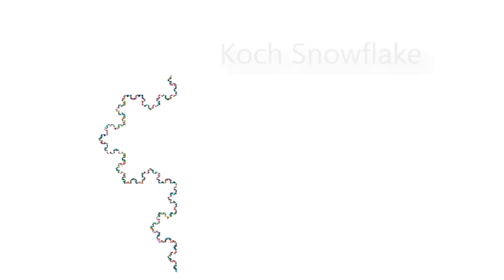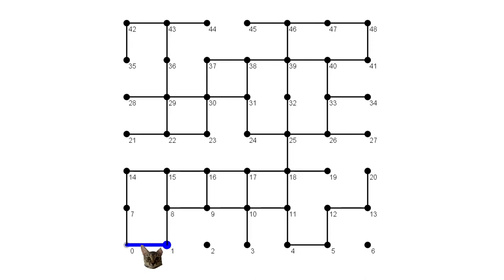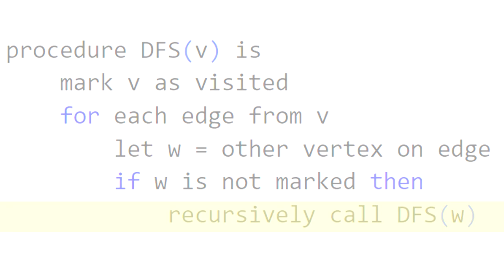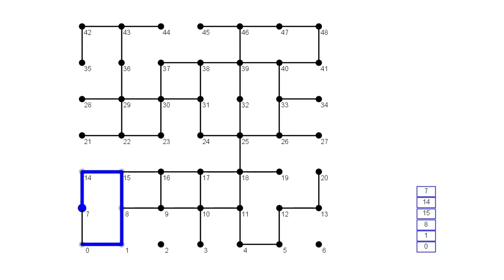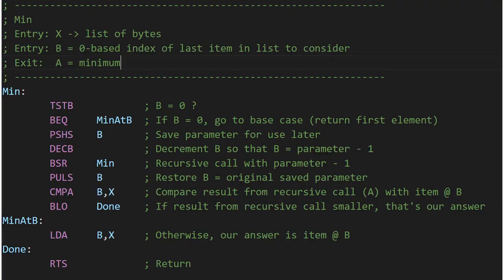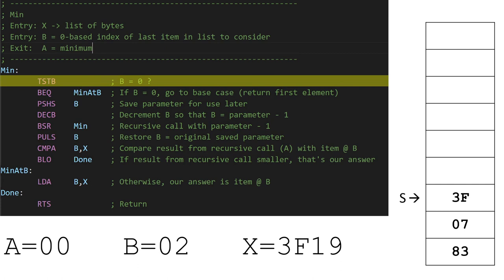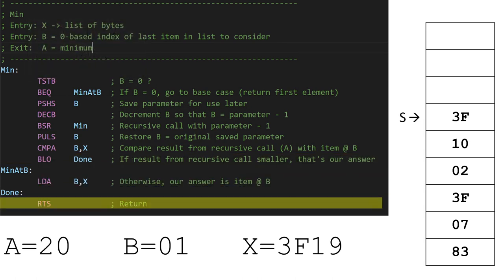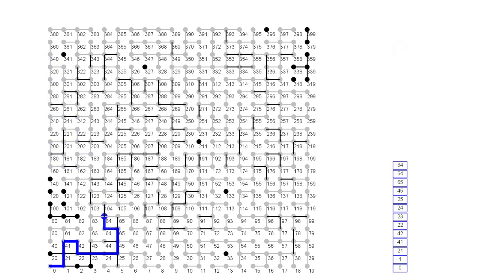Recursion to the lowest level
An introduction to recursion with visualizations intended to give you a feel for how it works and interacts with the stack.  In the second half we show how recursion can be used even on an old CPU using the lowest level of programming.

To download the assembly code used in this video, see a solution to the puzzle posed, and for a bonus recursive assembly language routine, go here:

00:00 Visual recursive examples
01:17 The graph reachability problem
01:55 The curious cat
04:00 The cat's algorithm: DFS
05:09 The stack
07:50 The lowest level
08:40 The minimum number problem
10:06 Stepping through the assembly code
15:31 Assembly language puzzle
15:46 Summary